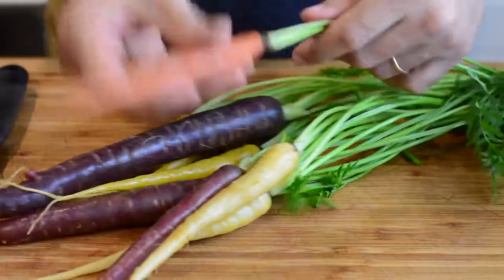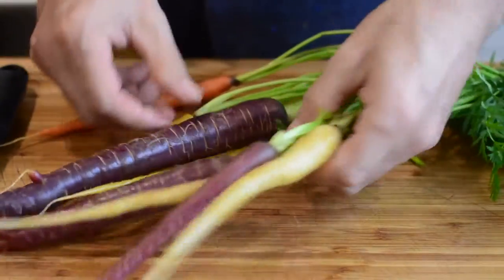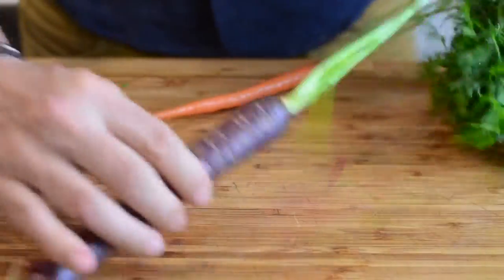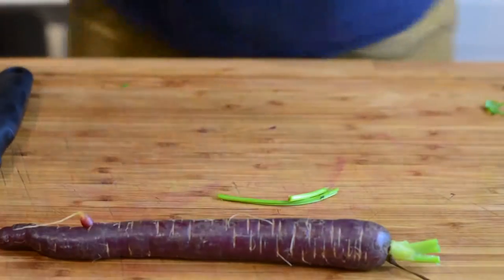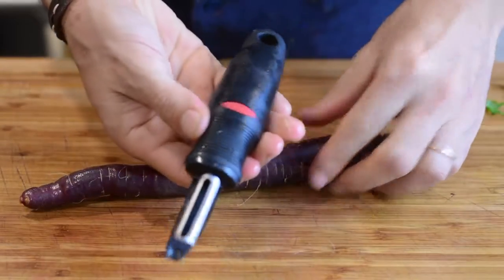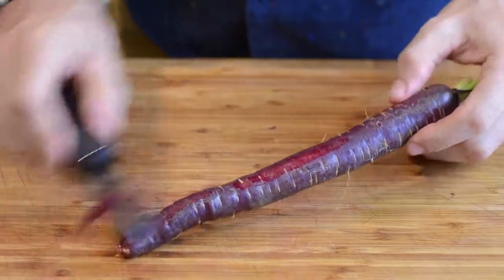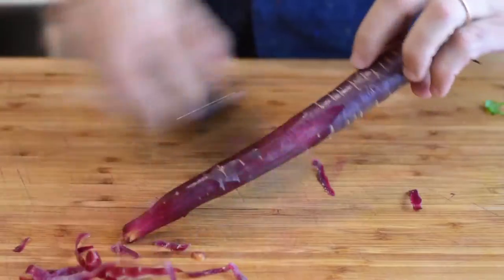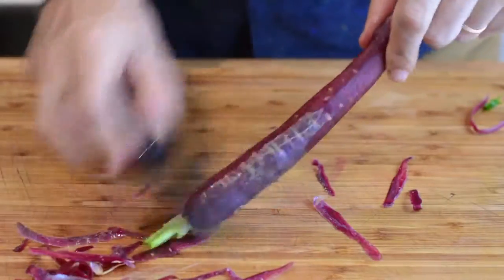How to Peel Vegetables FAST